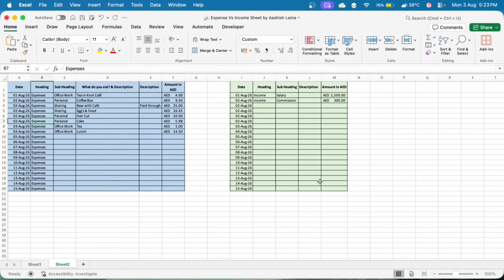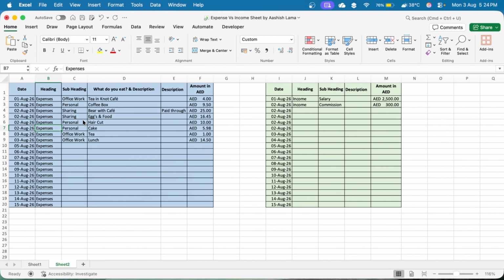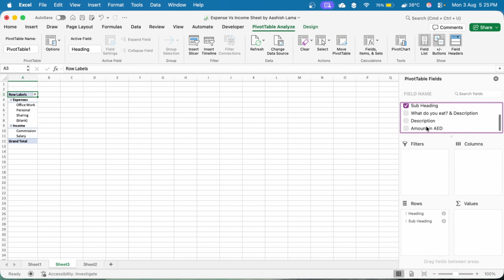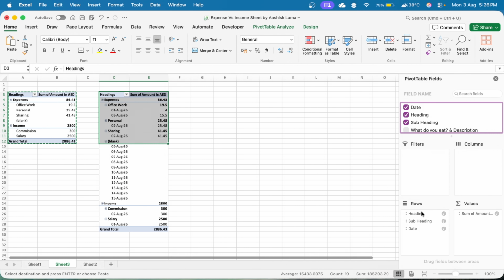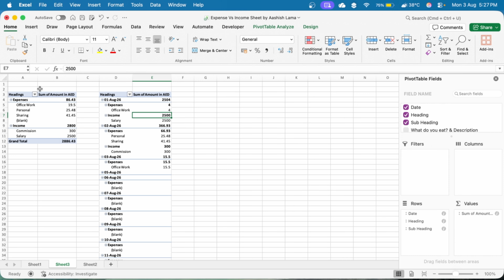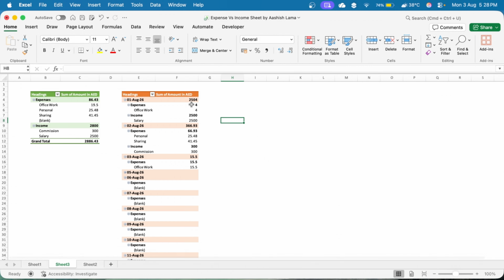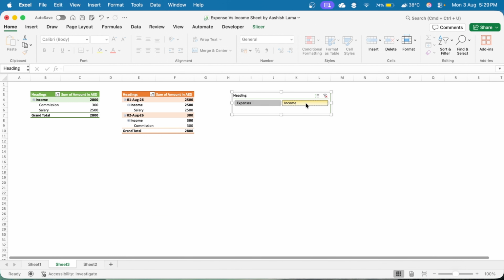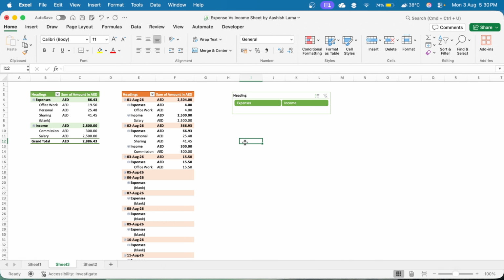Personal Finance Analysis: Pivot Tables & Slicers in Excel | Easy Tutorial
Hi, I’m Aashish Lama from Dubai. I am a HR & Admin Professional with 5+ years of experience working across Asia and the GCC.

In this video, I’ll show you how to use Pivot Tables and Slicers in Microsoft Excel to analyze personal finance data more effectively. Whether you’re a student, HR professional, accountant, or someone looking to improve your Excel skills, this tutorial will help you understand how these powerful tools work in a simple and practical way.

In this video, you’ll learn:

* ✅ How Slicers make data filtering easy
* ✅ Analyzing personal finance data efficiently
* ✅ Tips to improve your Excel reporting skills